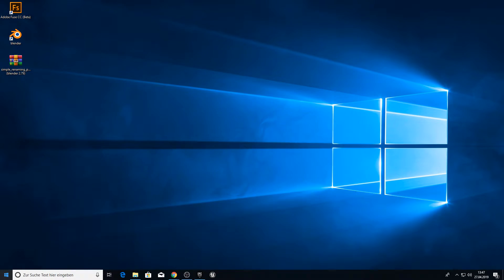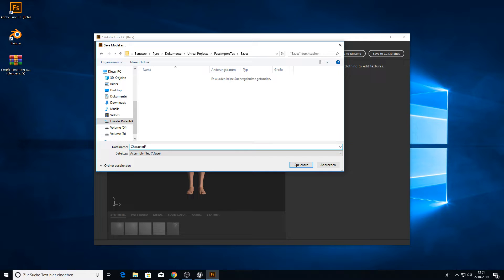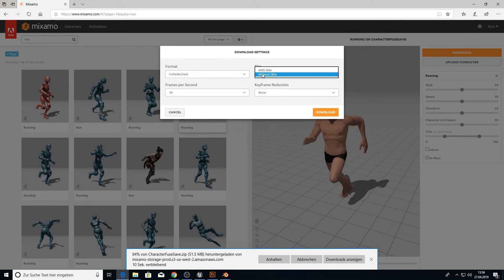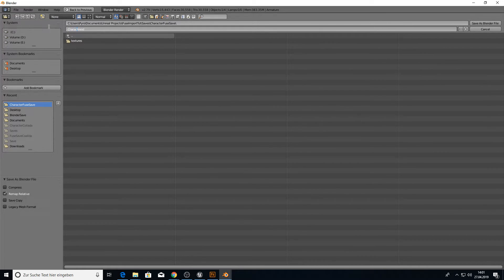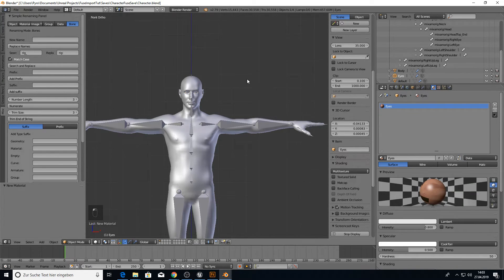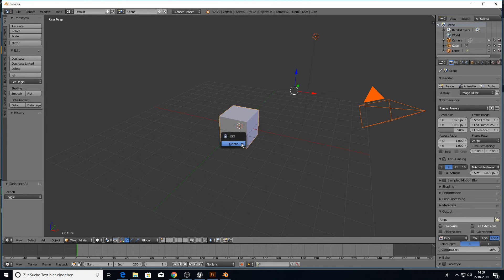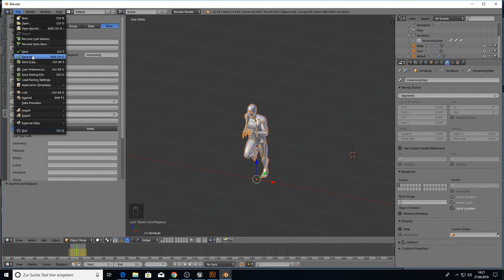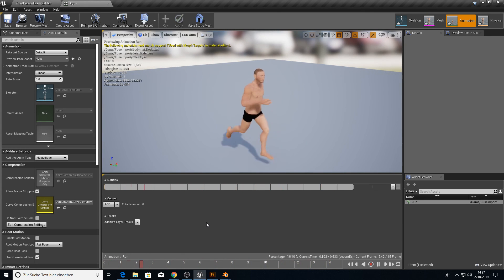Unreal Engine 4 - Fuse Import with Mixamo Animation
Hey guys,
in this Video im gonna Show you how you can Import a Fuse character into UE4 with Blender and Mixamo Support.

If you want to give me some Inspiratiosn for the next Videos write me here:
Unreal Engine
Game Design
Character Design